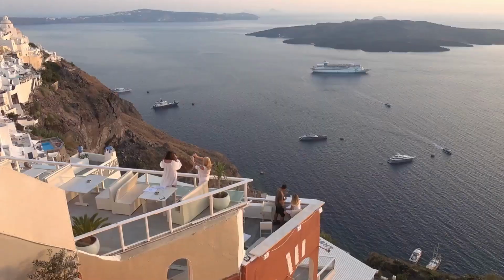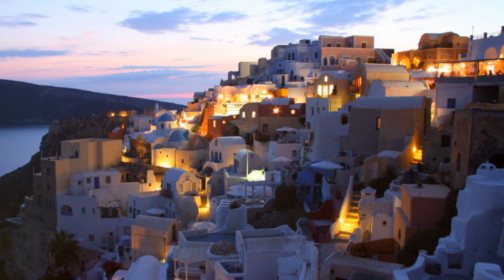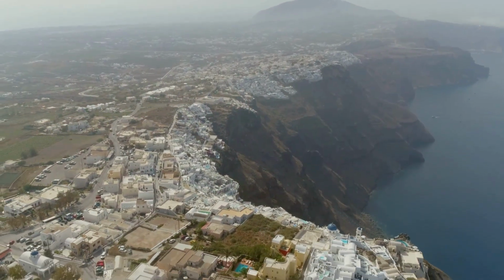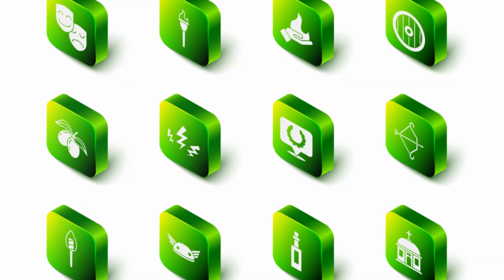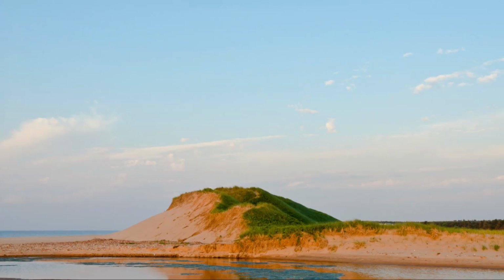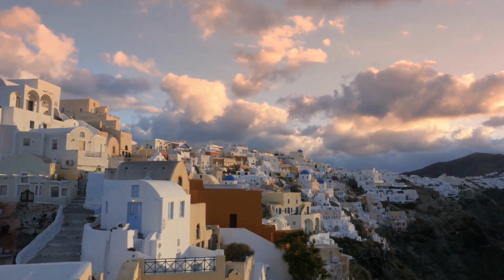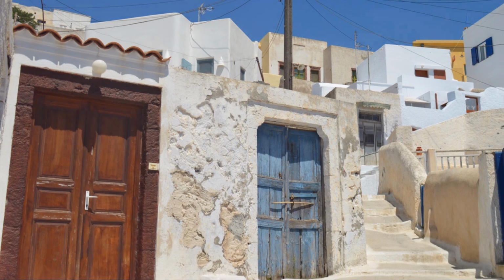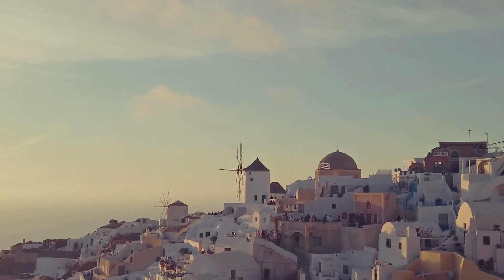Santorini, Greece Top 5 Must Visit Spot 2024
Explore the top 5 must-visit places in Santorini, Greece! From the breathtaking sunsets in Oia to the ancient ruins of Akrotiri, discover the best this iconic island has to offer. 🇬🇷🏝️✨